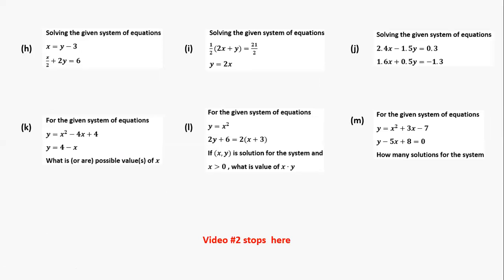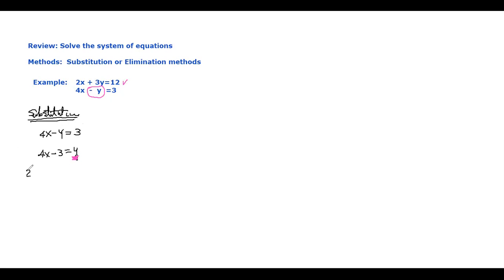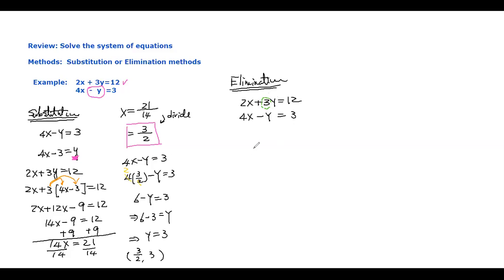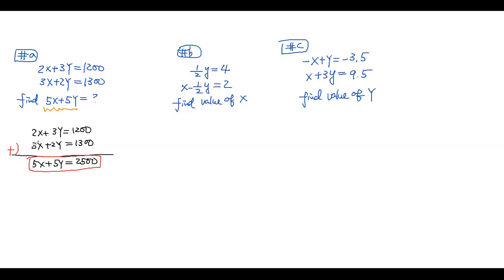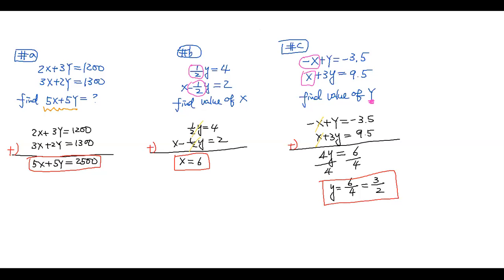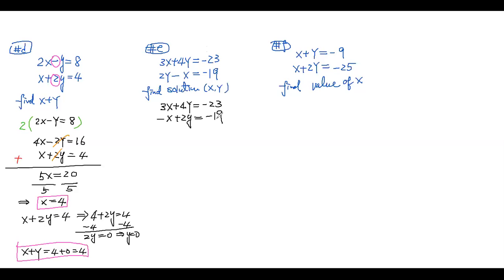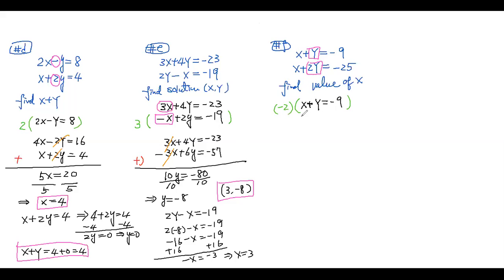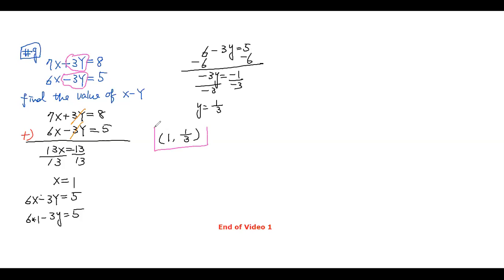Solve System Equations -- Practice 1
In this video will show  you how to use elimination or substitution methods to solve system of equations.